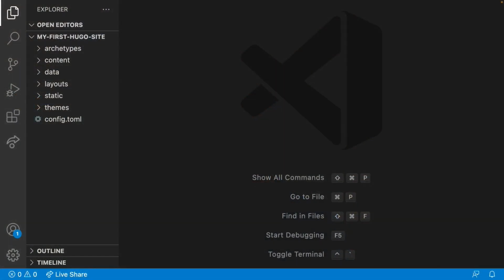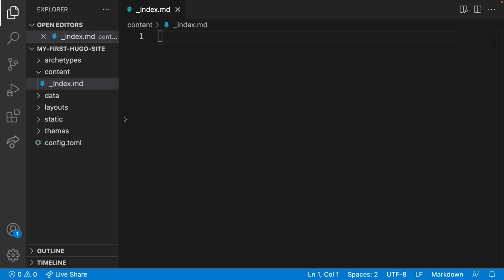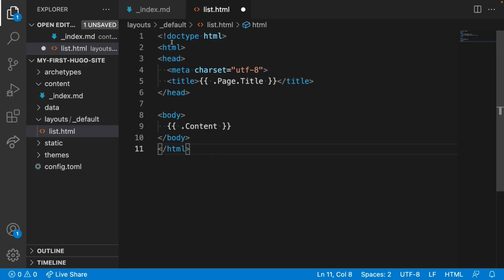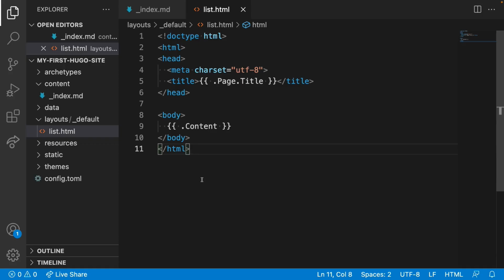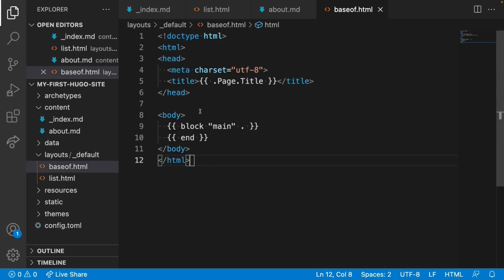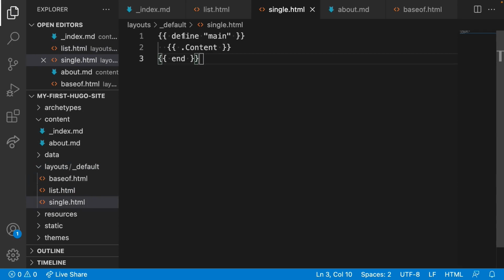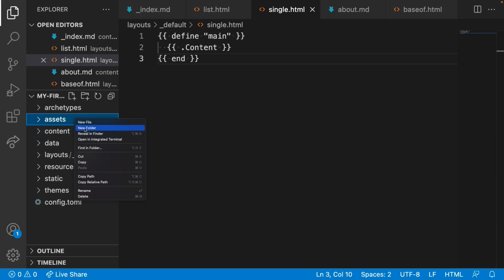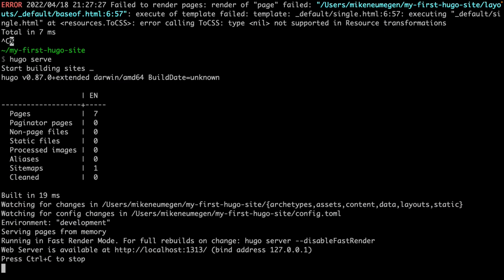Hugo Beginner Tutorial — #2 Hugo Layouts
Learn the basics of Hugo and build your first site with this free, six-part series.

In this lesson, we'll create a layout and add the first pages to our Hugo site.